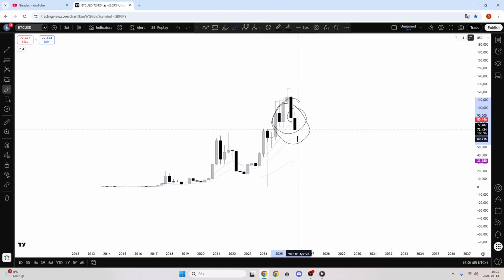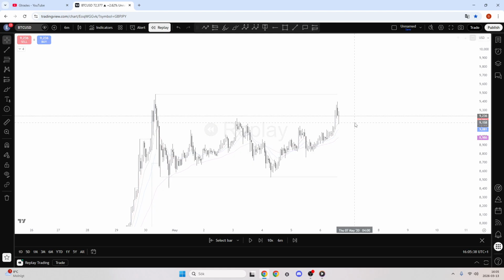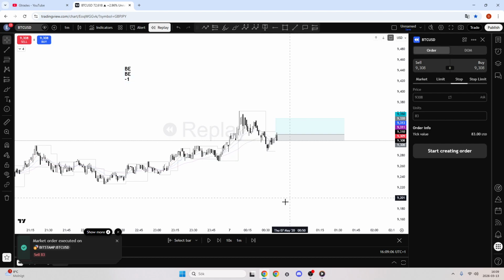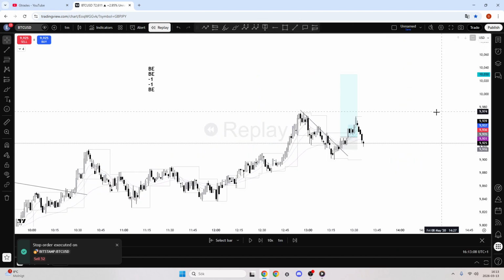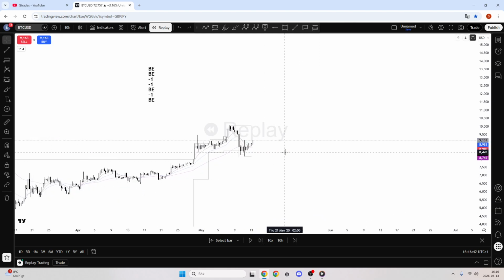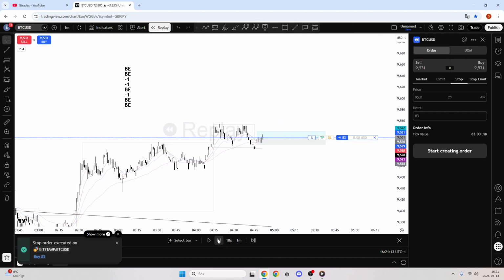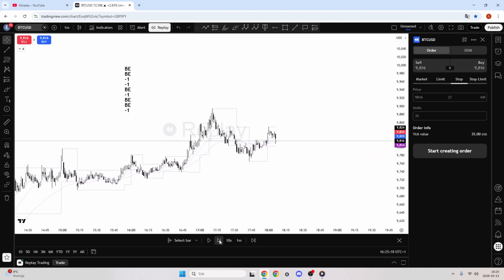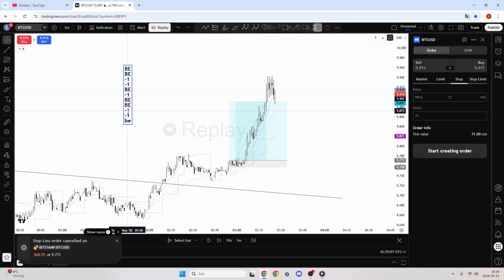Bitcoin’s Future… Then I Backtested It ep.4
What could Bitcoin’s future look like? In this video I explain my Bitcoin thesis and run a backtest to see how the strategy performs.
I am not a financial advisor, and nothing in this video should be considered financial advice. Always do your own research and make trading decisions based on your own analysis and risk tolerance. Trading involves risk.